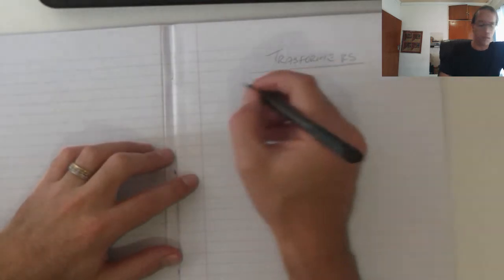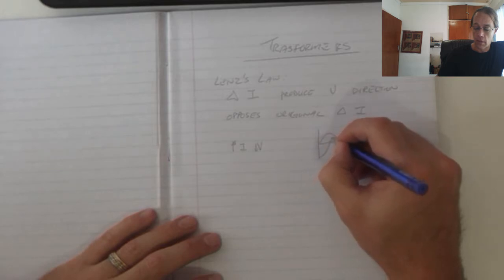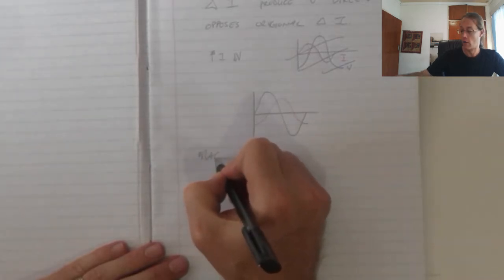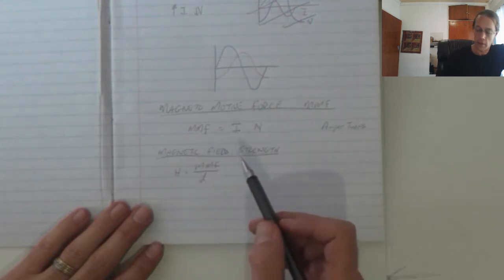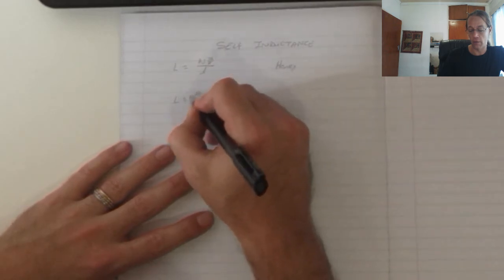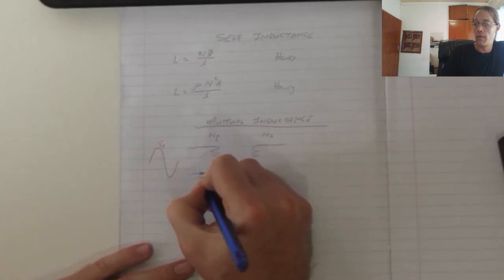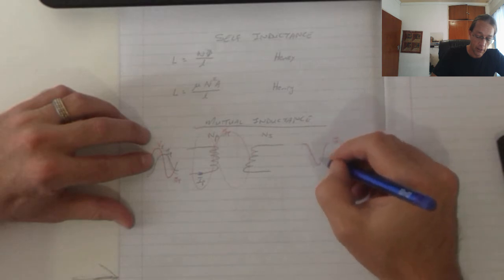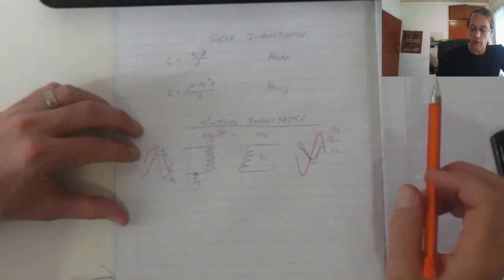Single Phase Transformers part1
Lenz's Law, Magneto-motive force, Magnetic field strength, Self Inductance and Transformer operation (11 P)